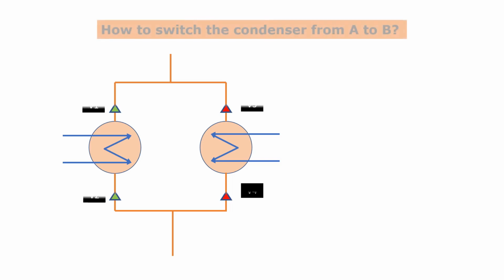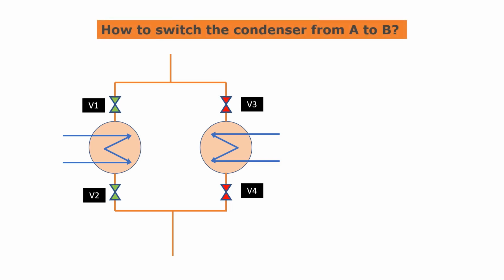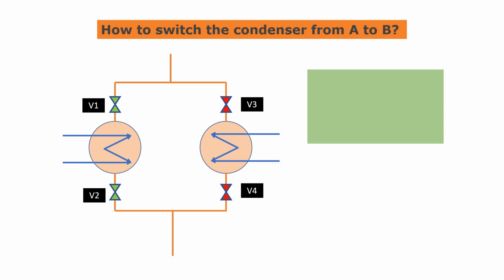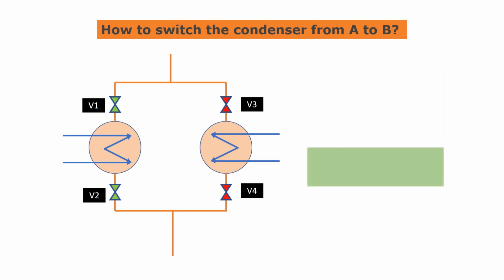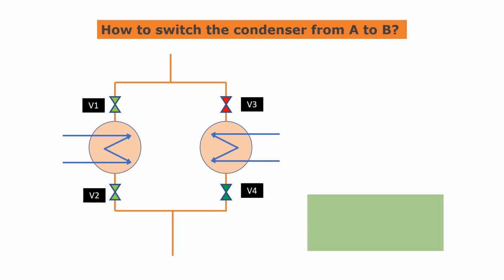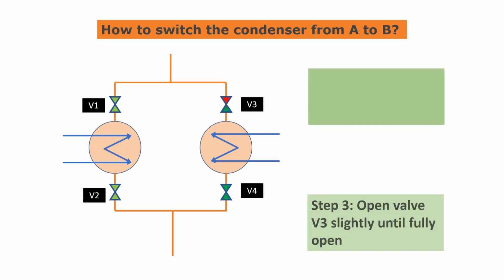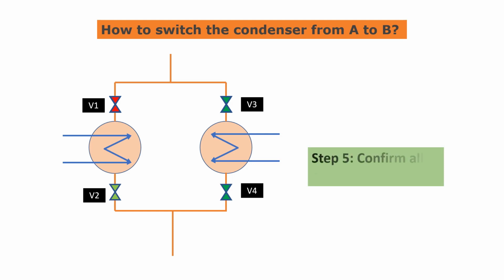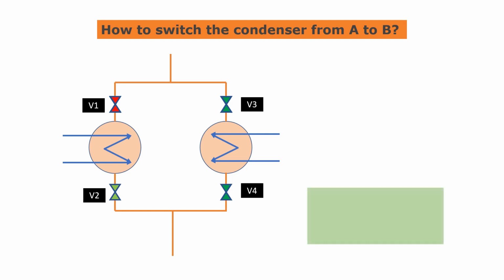Switching from Condenser A to Condenser B: Step-by-Step Guide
Learn how to switch from Condenser A to Condenser B in a refinery or petrochemical plant with this step-by-step guide. Whether you're an operator, technician, or engineer, understanding the proper procedure for switching exchangers is essential to ensure safe and efficient operation of your plant.

We'll cover the reasons why you may need to switch exchangers, the key components of the exchanger system, and the factors to consider when selecting the replacement exchanger. We'll then provide a step-by-step guide to switching exchangers, emphasizing the importance of following standard operating procedures and safety guidelines.

By the end of this video, you'll have a clear understanding of the process for switching exchangers and the key considerations for safe and efficient operation. Whether you're new to the industry or looking to refresh your knowledge, this video is a must-watch for anyone working in the refining or petrochemical field.